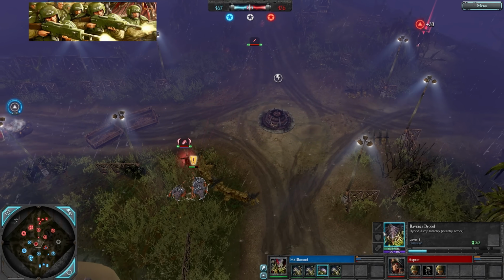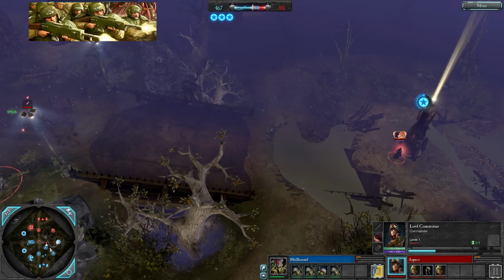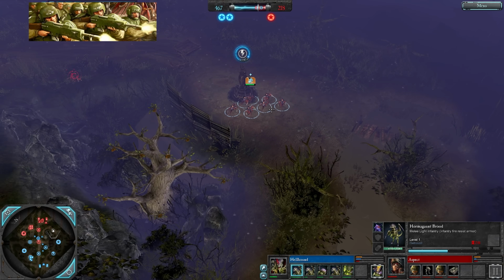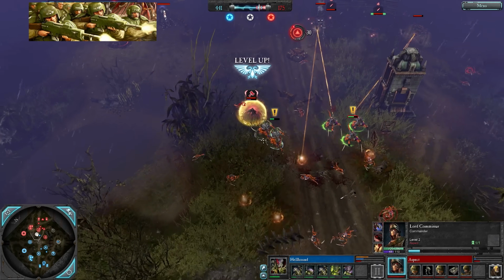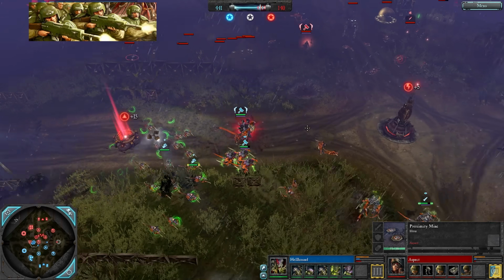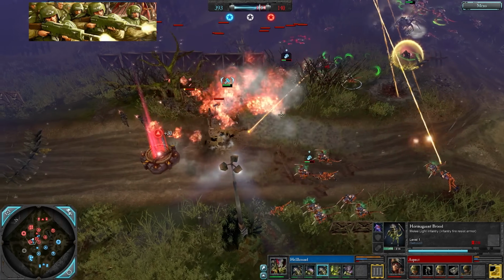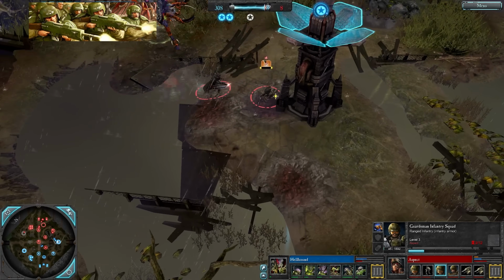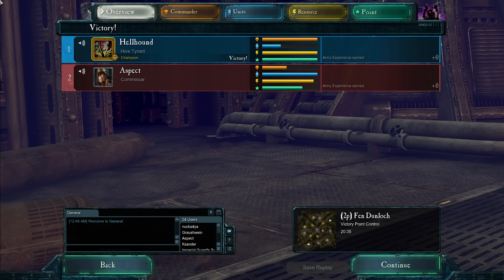Commisar Faces THE HIVE TYRANT! Warhammer 40,000: Dawn of War II Elite Mod PVP